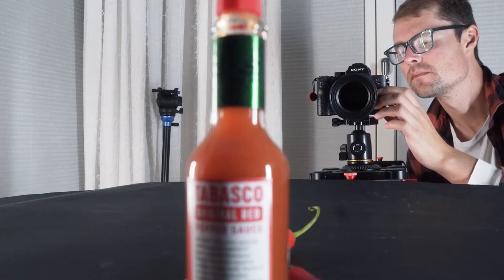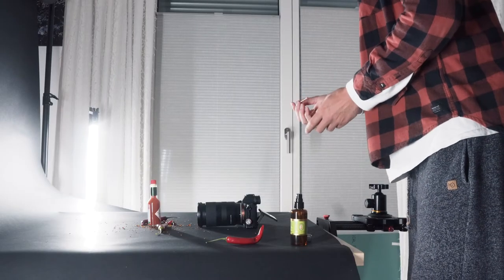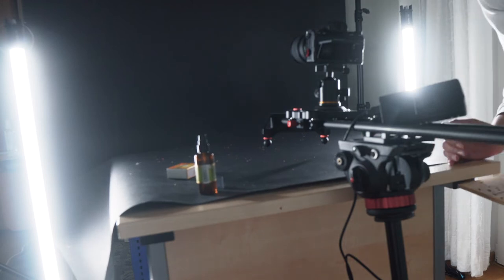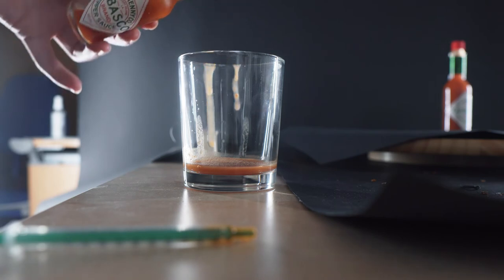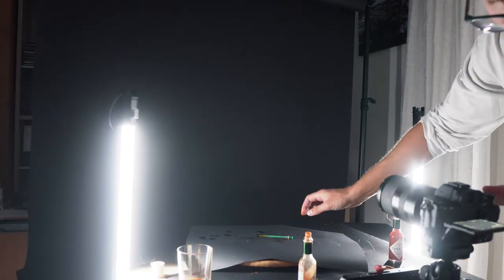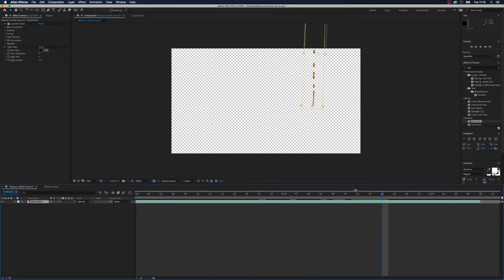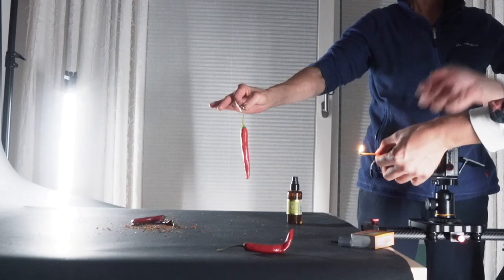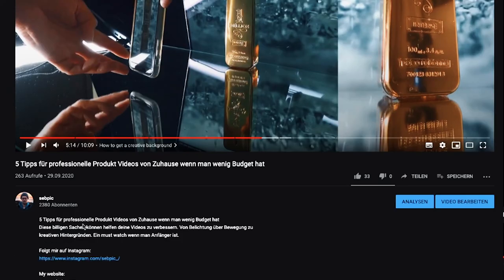I used Real Flames to film this hot sauce Video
I used Real Flames to film this hot sauce Video - Learn how i created this product video from home. Simple lighting techniques and creativity can get you amazing results.

TIMESTAMPS
0:00 Intro
1:03 Flying Chilli Sequence
3:04 Bottle Explosion
5:31 Chilli Drop
6:38 Fire Hero Sequence
8:37 Outro

Gear I used in this video:

My Camera
My B Camera
My go to Lens
Wide Angle Lens
My favorite Video Light
RGB Light Tube
APSC Sony Lens
Unique Makro Lens
My background support system
Awesome budget C-Stands
Lens Wipes to clean the phone
Affordable Camera Slider US Amazon
Affordable Camera Slider German Amazon
Suction Cup for rigging

Other gear I use:

Budget Video Light